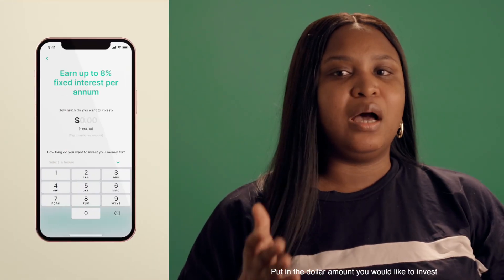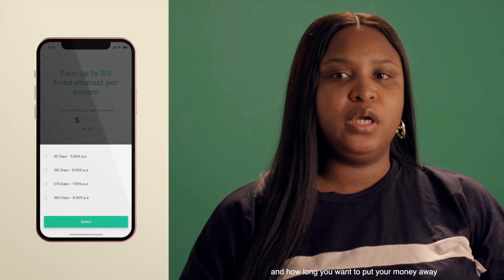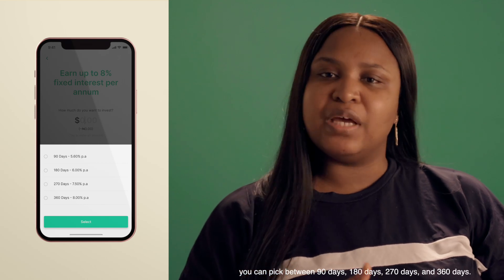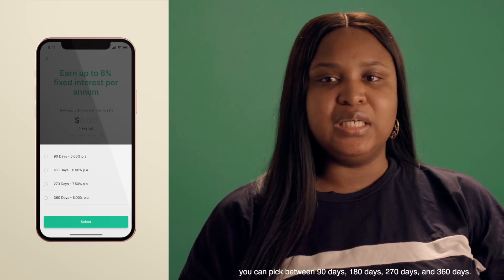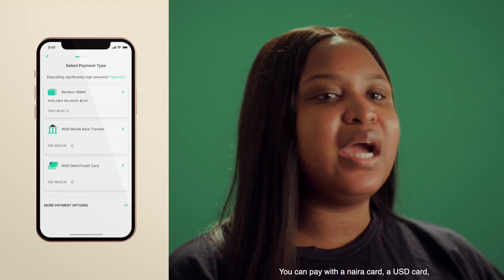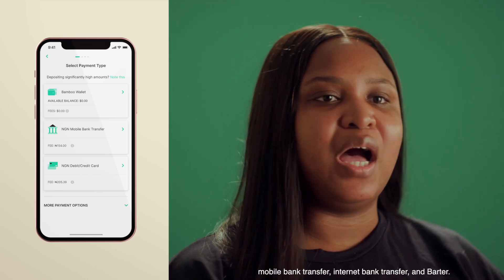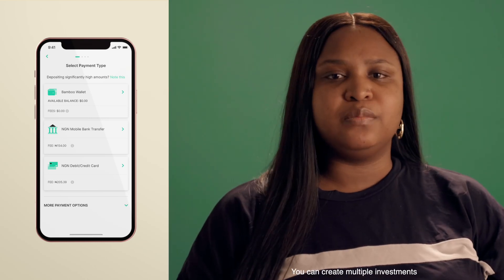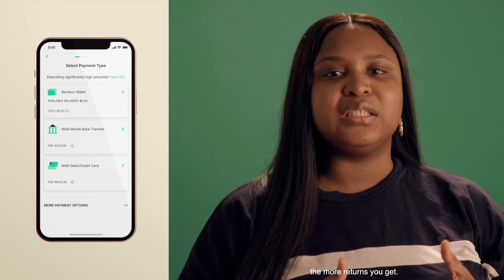How to set up your Fixed Returns Investment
In this video, we show you how to set up your Fixed Returns Investment.

You can now earn up to 8% Fixed Dollar Returns by locking away your money and doing absolutely nothing.

To download Bamboo and start investing in the U.S. Stock Market no matter how much you have,

Download cool wallpapers to motivate you on your investment journey.